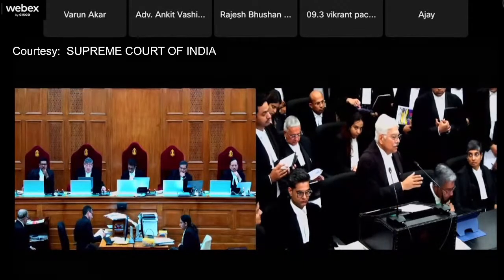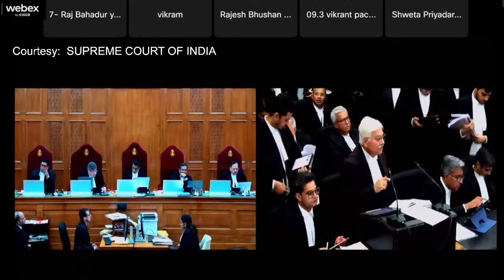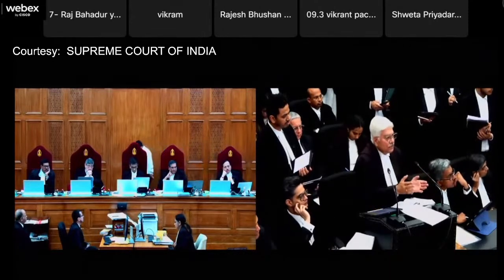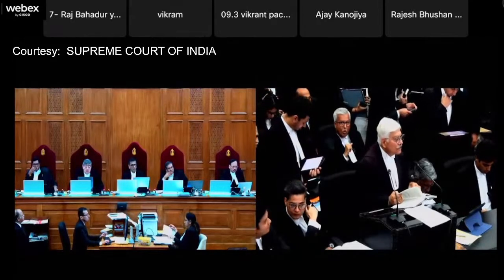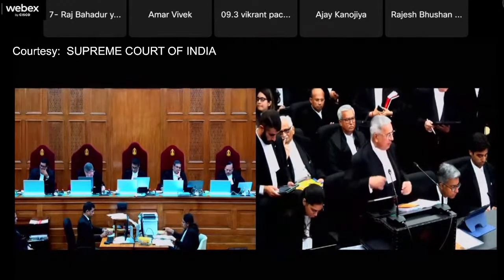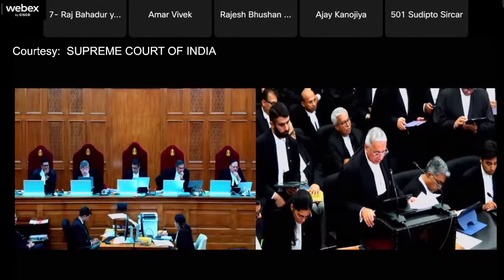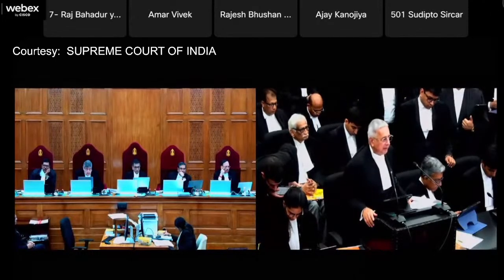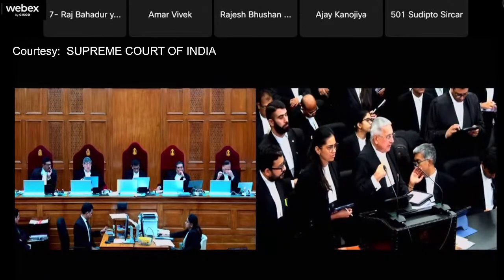Article 370: Supreme Court Live (Day-08)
Courtesy: Supreme Court of India